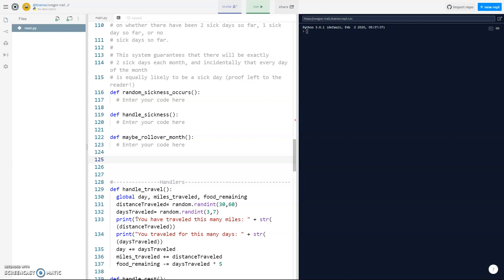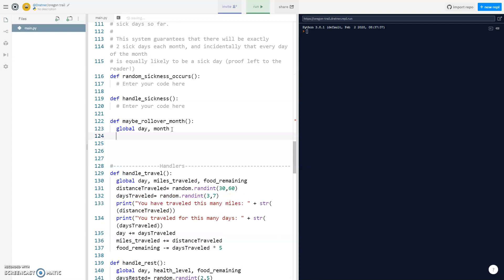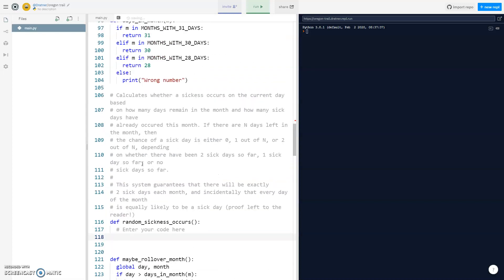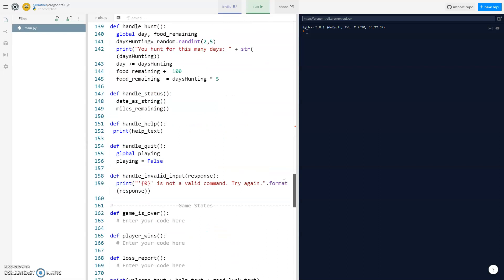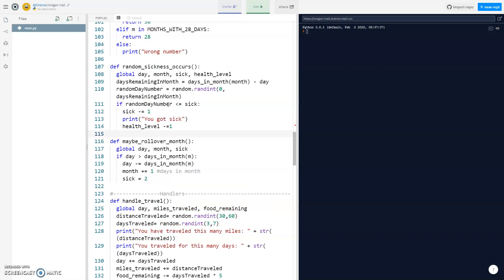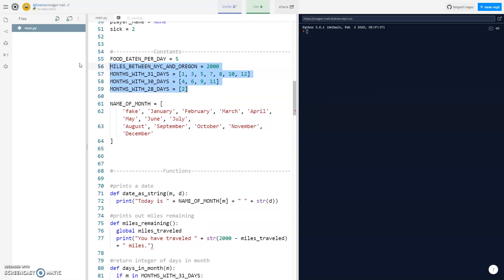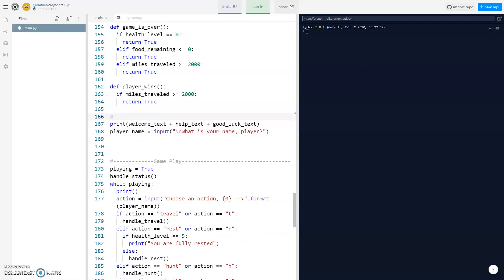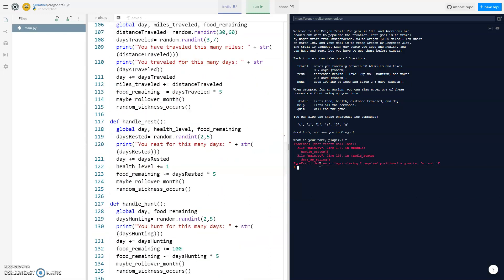How to code Oregon Trail in python [part 2]